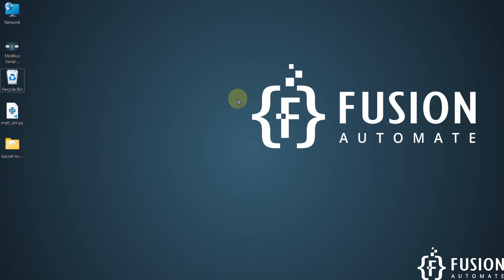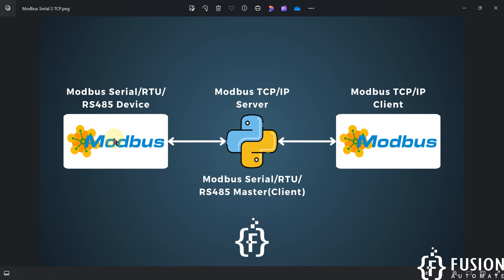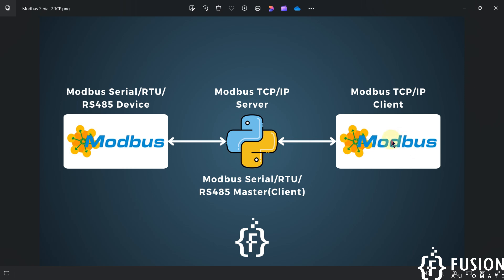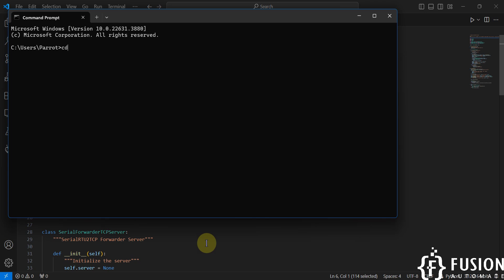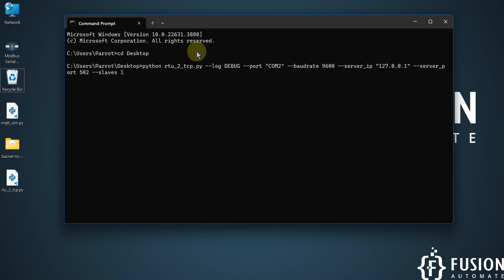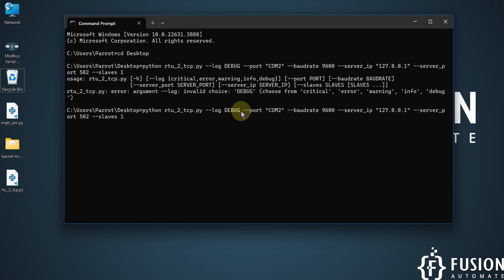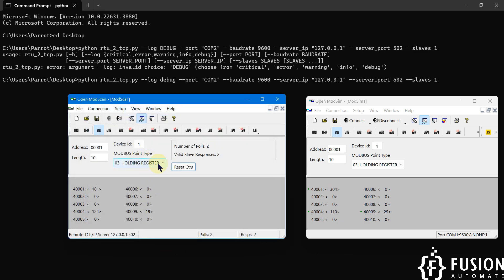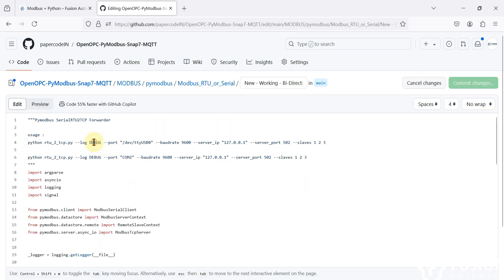Bi-Directional Modbus Serial/RTU/RS485 to TCP/IP Gateway in Python using pymodbus Library | IoT